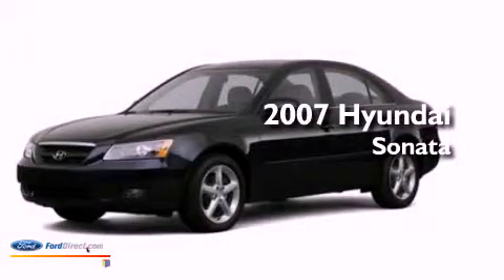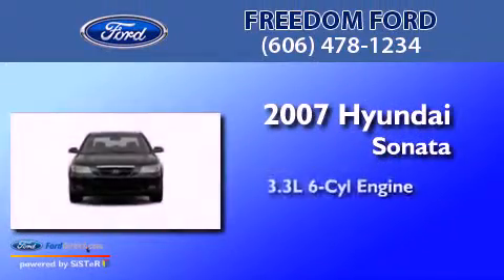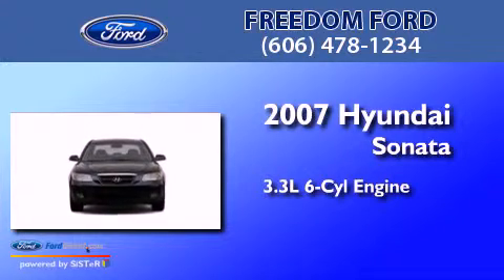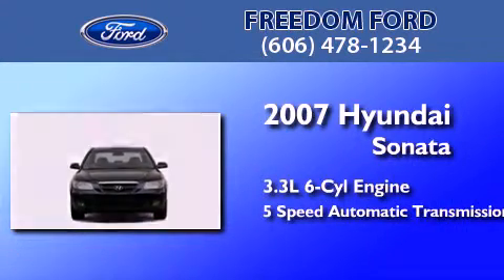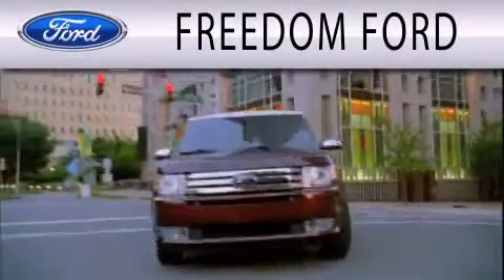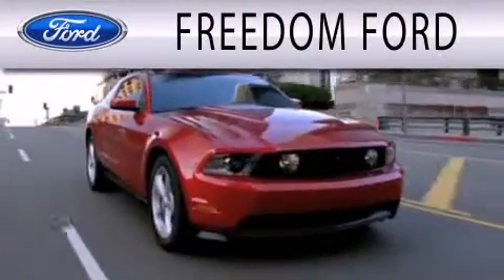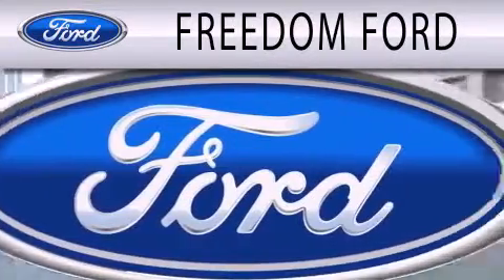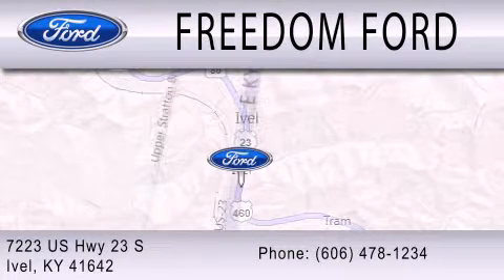2007 Hyundai Sonata Ivel KY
Year : 2007
 Make : Hyundai
 Model : Sonata
 Engine : 3.3L V6 24V MPFI DOHC
 Trans . : 5-SPEED AUTOMATIC

 Miles : 87,062

 Stock : V2011941A

 7223 U.S. Highway 23 South